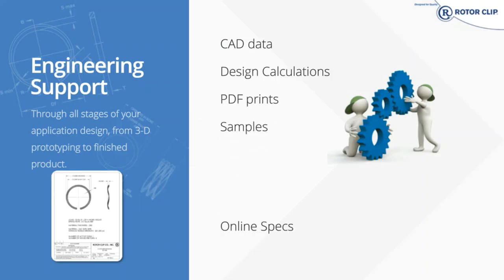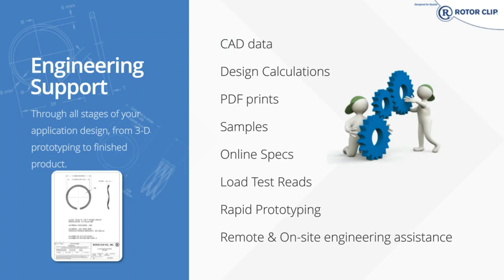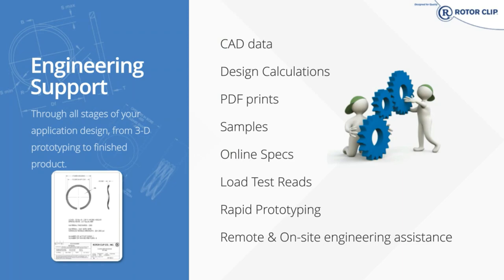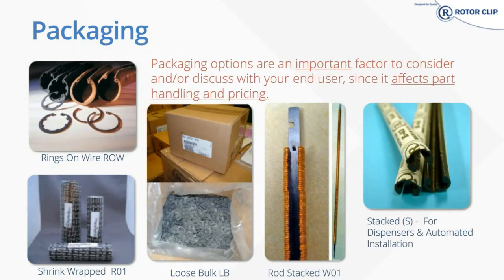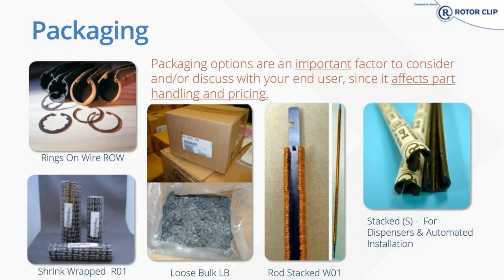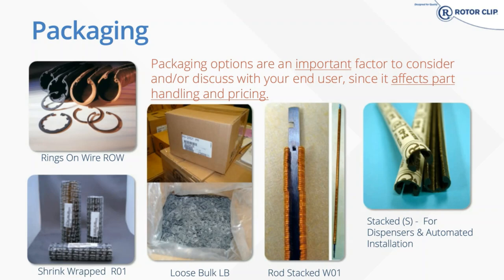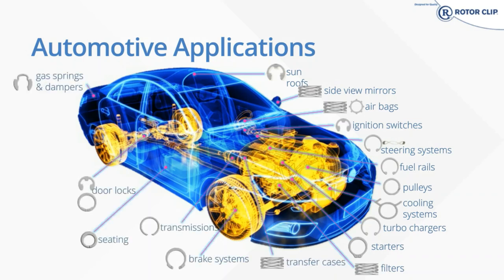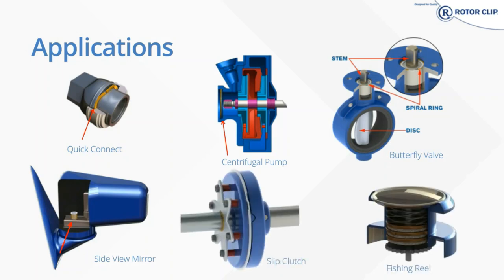Q&A: 5 Retaining Ring Solutions to Frequent Application Design Challenges (7/7)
Retaining rings can help simplify application designs and be a solution for cost and weight reduction goals. But how does the design engineer choose the right retaining from the large number of different styles and shapes that are available to him or her?

No one retaining ring style is “better” than another. Rather the parameters of the application determine which retaining ring style is best suited for the given design challenge.

Watch this Webinar Series Playlist to learn more about the 5 more common design challenges, and choosing the right Retaining Ring solution to fit your application.

For more information on all types of Retaining Ring Technical Considerations